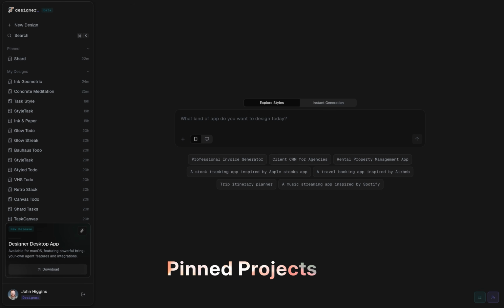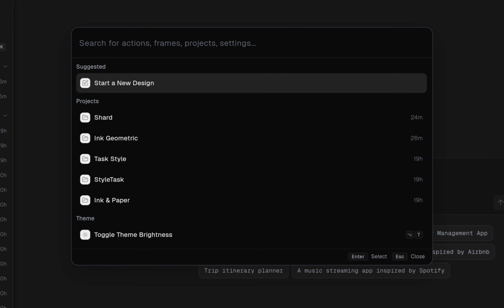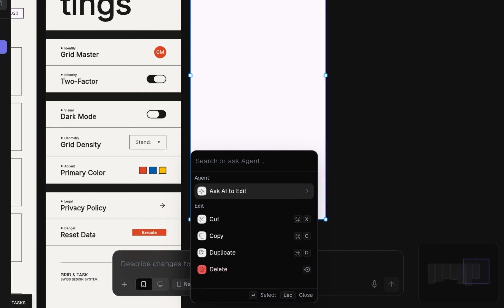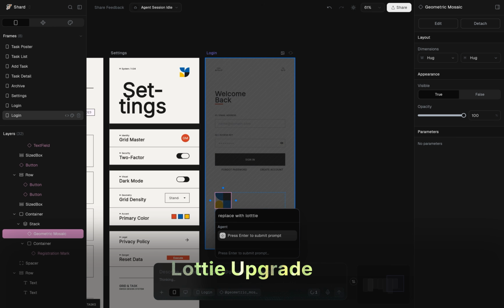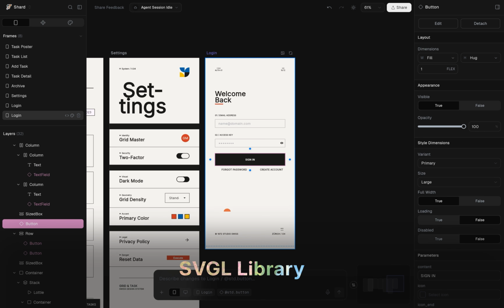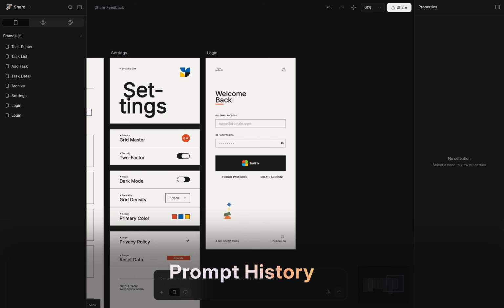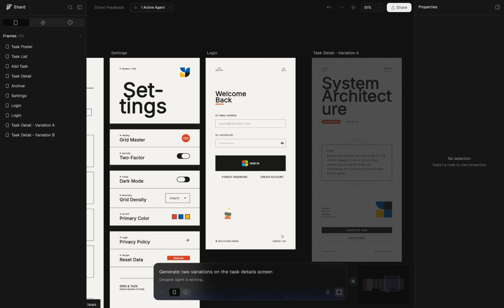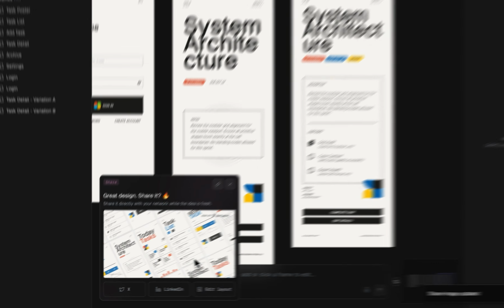Designer May Update: 10 New Features Now Live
Designer’s May Update is here with 10 new features to help you move faster from idea to polished UI.

In this update, we’re introducing project pinning, project archiving, instant project search, the new command palette, contextual quick tools, faster access to your design agent, a Lottie animation picker, SVG logo search, prompt history, multi-element agent workflows, and shareable design shots.

Whether you’re organizing projects, reusing prompts, generating multiple frames at once, or preparing work for socials, this release is focused on speed, control, and smoother design iteration.

What’s new:
00:00 Project pinning, archive, and search
00:20 Command palette and blank frames
00:38 Contextual palette and Ask to Edit
00:51 Lottie animation picker
01:14 SVG logo library and prompt history
01:34 Multi-element agent workflows
02:00 Share polished design shots